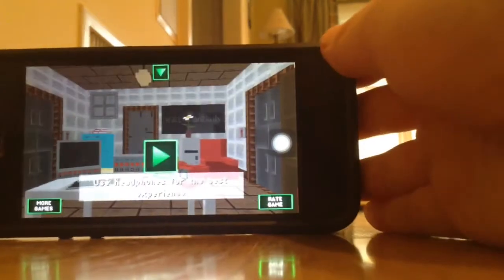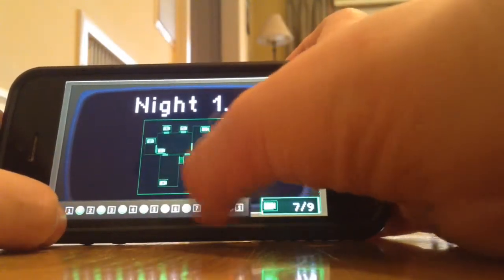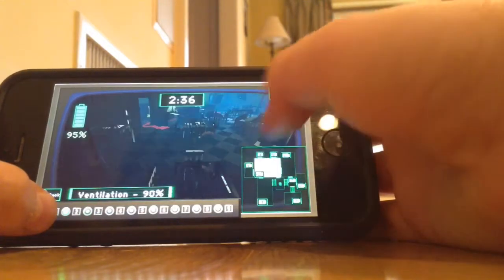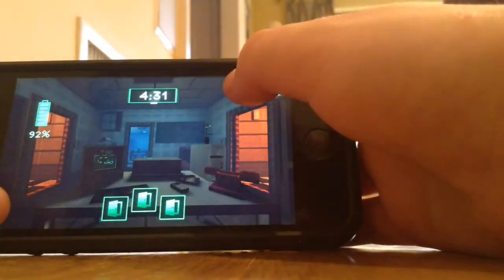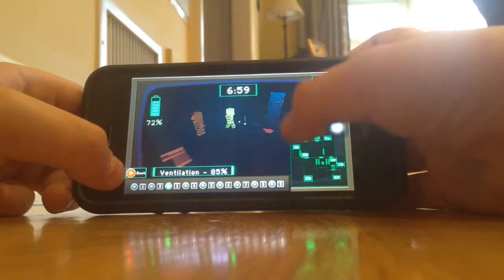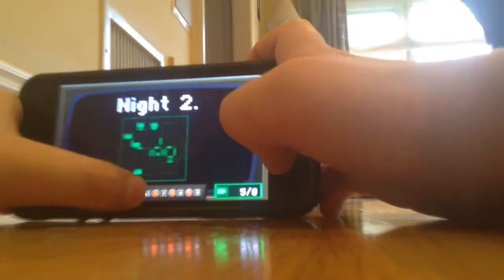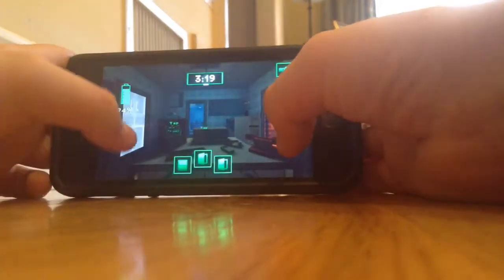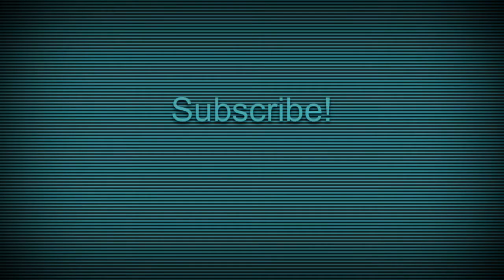VENTILATION POWER NOW!? BRO| Fnaf Minecraft